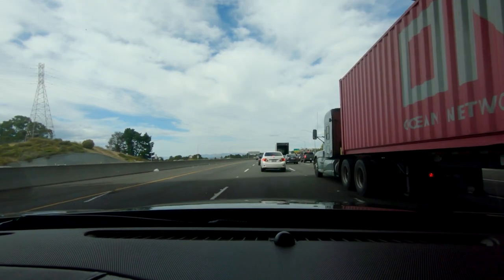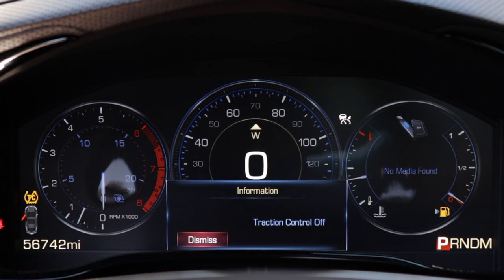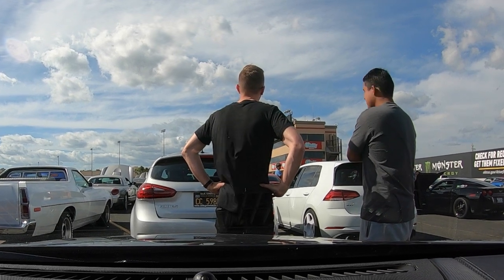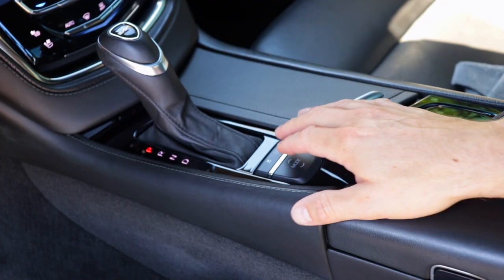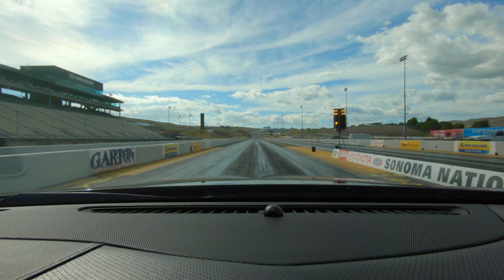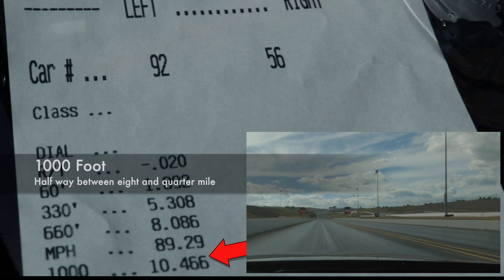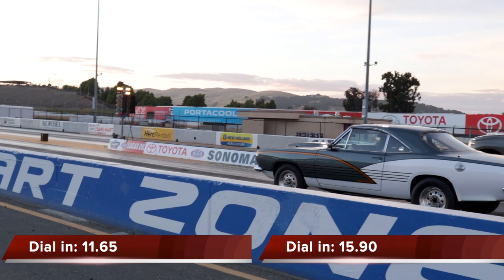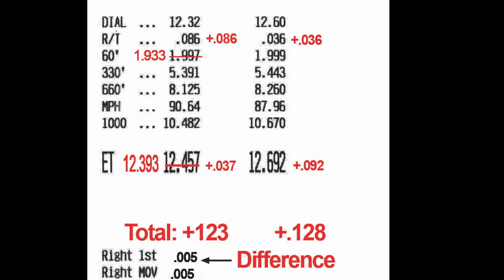Taking your car to the drag strip - how to race and compete!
Learn how to drag race as well as tips and tricks to go faster in your Cadillac!  I cover everything from arrival at the drag strip, to etiquette, to understanding the lights, reading your time slip, and even competitive bracket racing.

Jump to the part that's most relevant to you:

1:52 - Improving the quarter mile time of your Cadillac
7:57 - Drag racing culture and racer interviews
12:19 - How drag racing works
19:20 - How to read your timeslip
23:12 - How bracket racing works

Mods on 12.4 run:  Custom tune, catless downpipes, custom intake
Mods on 12.3 run:  Trifecta tune - no other bolt ons.

All music licensed through Storyblocks Audio.